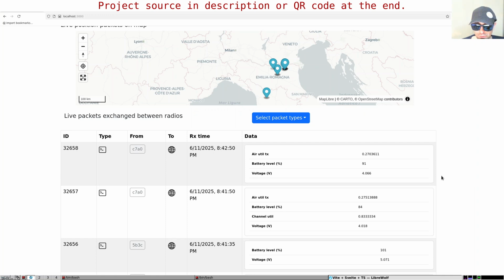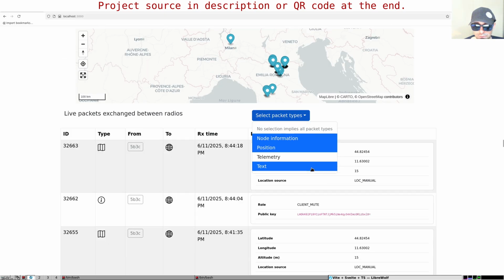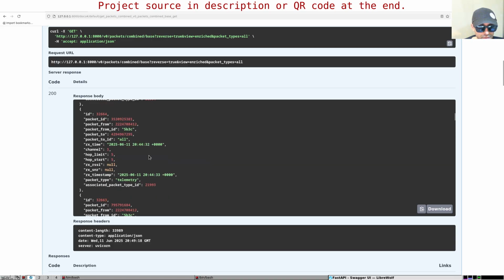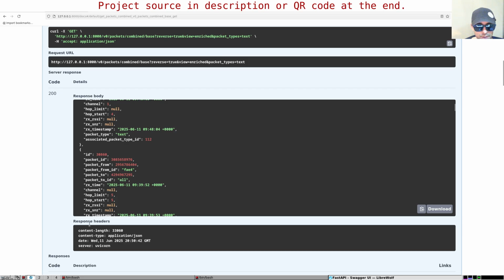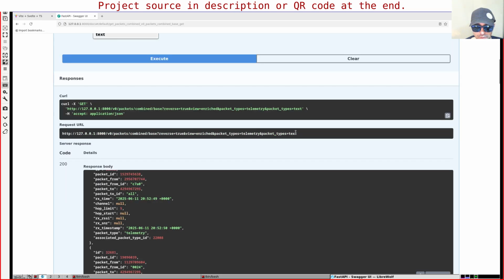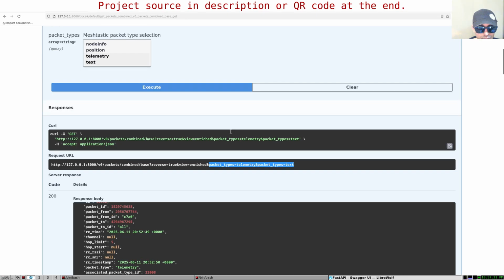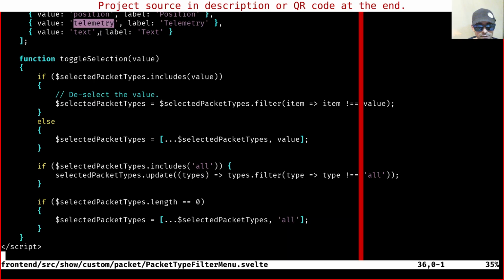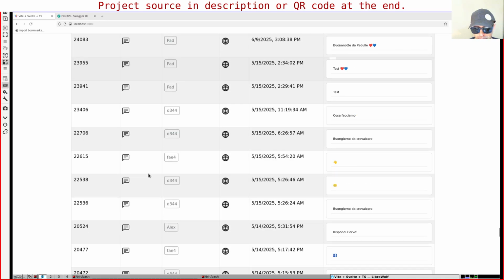fastmeshapi: a fast, persistent Meshtastic web app (part 6 - packet view filter)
fastmeshapi is a Meshtastic-related web app I'm developing. Its purpose is to have Meshtastic node and packet data saved permanently in an SQL database.

This is part 6 of the video series of fastmeshapi.

This update brings a dropdown menu to enable packet filtering. This means that if you want to show just the text messages, for example, all you have to do is to select *Text*. You an also show multiple packet types at the same time.

The data column for the text messages has been cleaned up and a couple of redundant API endpoints have been removed and their functionality is now merged in other endpoints.

The app stack is as follows:

- FastAPI: provides a nice and self-documenting REST API which you can use in other projects
- SQLModel: ORM based on SQLAlchemy, very easy to use
- Svelte: a modern frontend language
- Sveltestrap: use Bootstrap styles in the form of Svelte directives

🔗 *LINKS*

🔖 *CHAPTERS*

0:00 Intro
1:04 API changes
4:18 Dropdown menu implementation
6:49 Outro